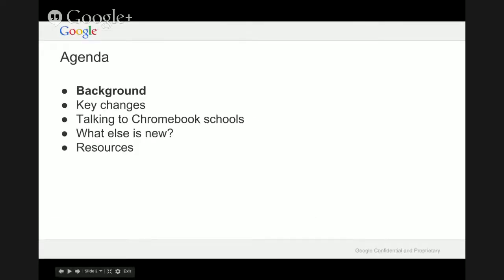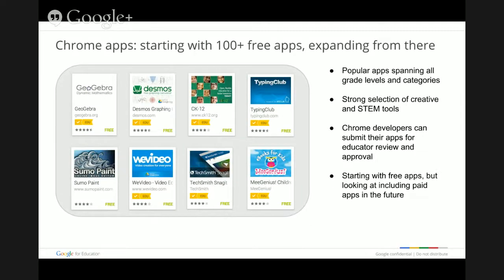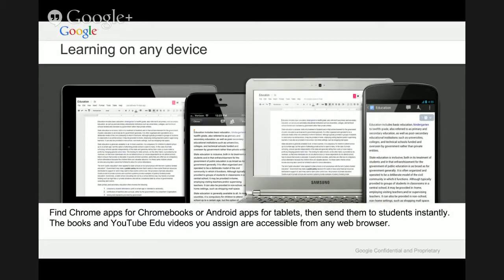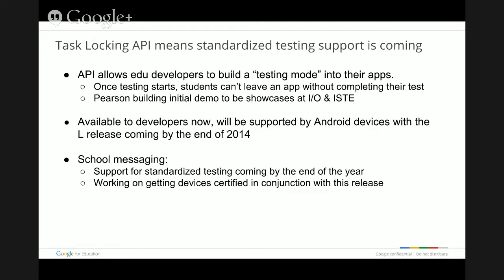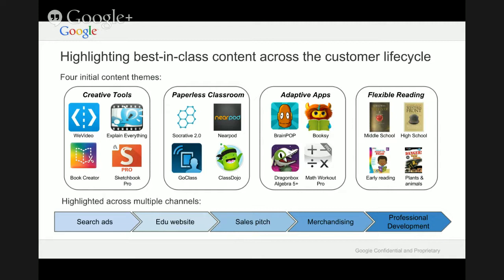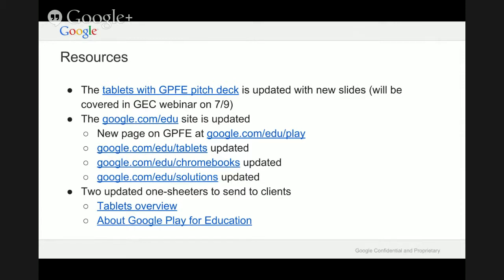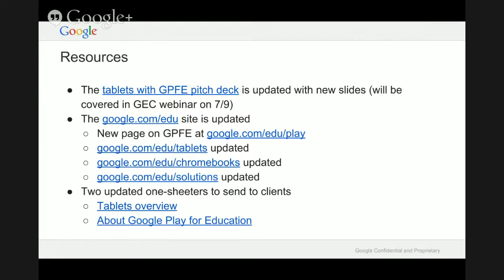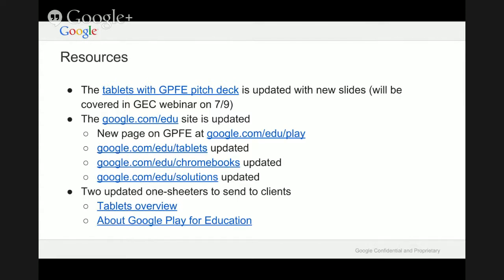For Partners: Google Play for Education Update